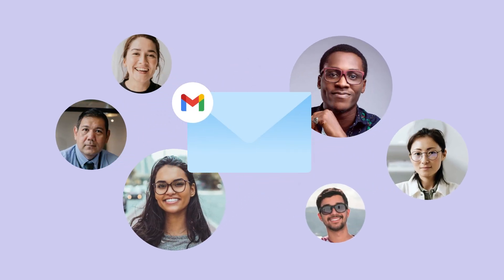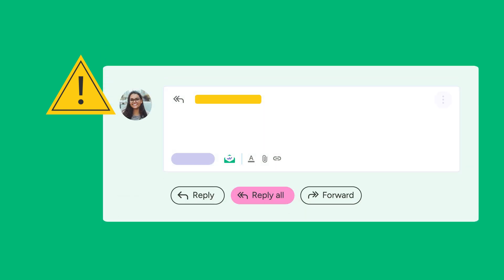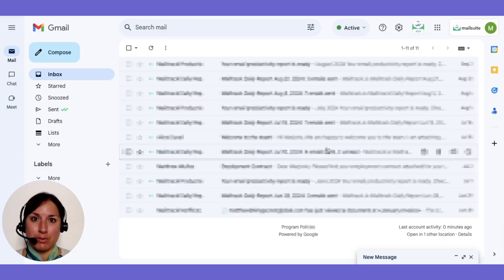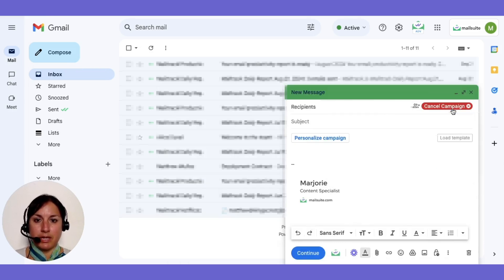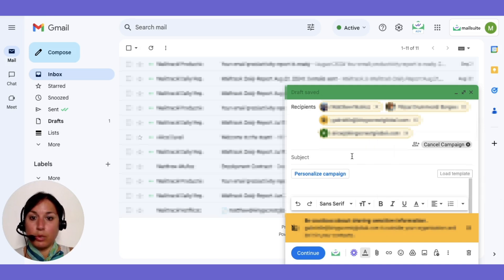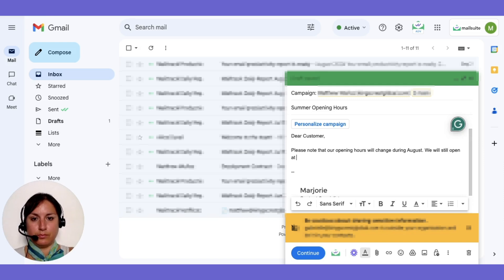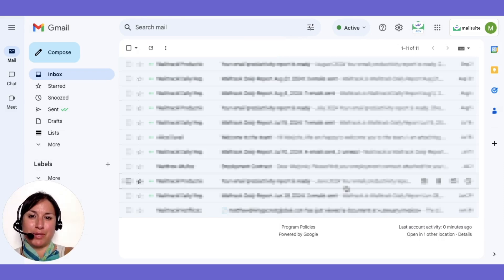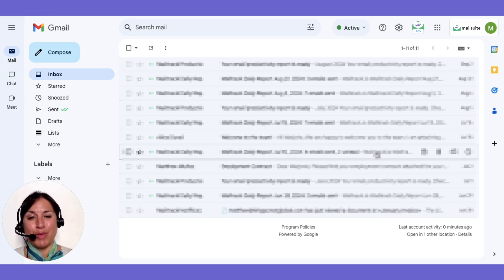Send an email to multiple recipients individually with Mailsuite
Download Mailsuite for Gmail today to get access to our top-tier trackable, personalized and private group emailing tool.

Send individual emails to multiple recipients at once while ensuring recipient privacy and getting insights from email tracking. With Mailsuite’s Campaign tool you can:

- Efficiently send personalized and trackable emails to multiple recipients while keeping your email list private.
- Treat each email as a separate thread, enabling you to tailor your interactions more precisely.

Simply follow these steps:
1. Compose a new message in your Gmail and click on the Campaign button at the top right.
2. In the “Recipients” field, enter your email recipients’ email addresses - our Campaign tool will keep them private, meaning that each recipient will receive an individual email and won’t see another recipient’s email address.
3. Write your message and send your email.

Mailsuite will create separate trackable email threads for each recipient’s email. In your “Sent” folder, you can see email opens tracking data. More extensive tracking data can be consulted in your dashboard.

This feature is only available with Mailsuite Advanced.

to know about our advanced features.